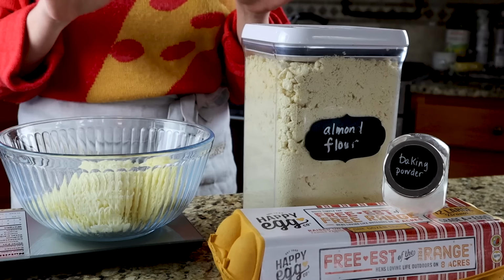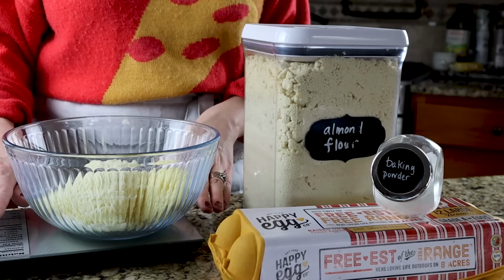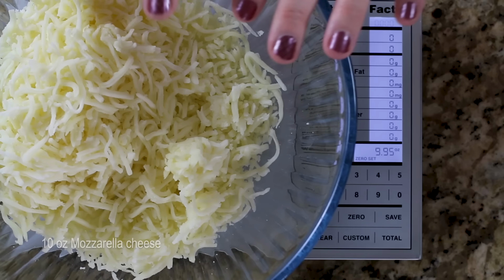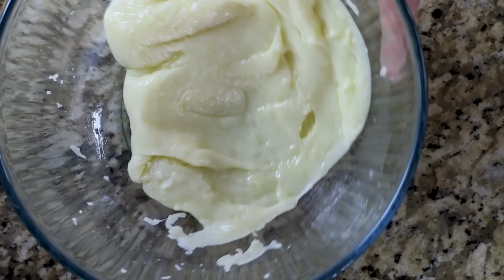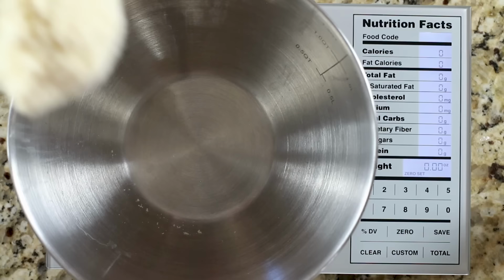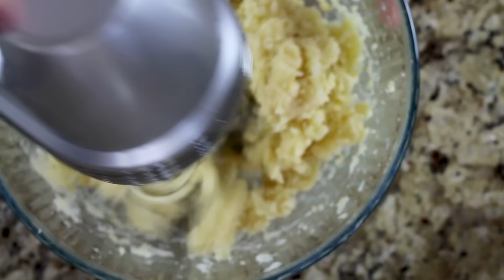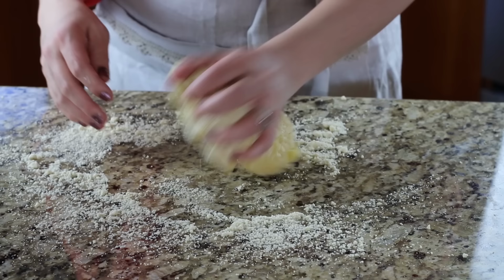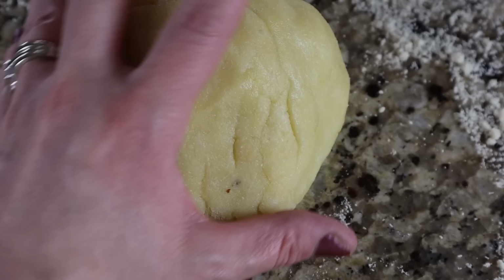How to Make FATHEAD DOUGH | The BEST Keto Pizza Dough | KETO DOUGH RECIPE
LEARN HOW TO MAKE FATHEAD DOUGH & THE BEST KETO PIZZA
One of the most basic keto recipes you should learn how to make is Fathead Dough. In fact, just hearing the words Fat Head Pizza probably triggers mild drooling and hunger pangs in some people.  It’s that good!  Why is this keto pizza crust so good?  Well... because it is made up of mostly fat - cheese to be precise. The combination of mozzarella and almond flour yield a dense, crispy pizza crust packed full of flavor.

There are many variations of fathead dough out there, but this one is my favorite probably because it resembles a true bread dough the most.  I found it from @Keto.copy (who I follow on instagram).

Fathead pizza dough doesn’t take very long to prepare. The ingredient list is fairly short and you can be eating keto pizza in no time.  It’s a perfect quick keto pizza option for busy weeknights or weekend movie nights. One of our family traditions is to make pizzas and watch videos on Friday nights with the boys.  Each kid gets to add their own toppings to their own mini fat head pizza.

Besides pizza crust, the keto dough is actually a universal pastry dough in the keto community.  We have used it as the breading for bagel dogs, breadsticks, hamburger buns, biscuits, cinnamon rolls, and crackers.  I’m sure you could come up with a Fat Head Raspberry Strudel if you desired.  Just be sure to omit the garlic powder and italian seasonings.

Because we love pizza and use the fat head dough for other low carb foods, we always double, triple….even quadruple the batch when we make it.   The dough freezes nicely in a ball or you can roll in out into a thin crust first, flash freeze it, then wrap with plastic wrap for long term freezer storage.

Now that it’s easy to have a keto dough recipe at your disposal, there’s no excuse not to have pizza night at least once or twice a week on the ketogenic diet!

Nutrition Food Scale I Use

KETO FATHEAD DOUGH

10 oz mozzarella cheese
5 oz almond flour
1 egg
1 teaspoon baking powder

Makes enough for one large keto pizza with 8 slices.  If you are making keto pizza, roll the dough out between two pieces of parchment paper until the dough is 1/4 inch thick. Poke holes in the dough with a fork. Precook in the oven at 400 degrees for 8 minutes. Remove from oven and add toppings. Cook again in the oven for 5-8 more minutes or until cheese is melted.

It’s Gonna Be a Good Day by Sven Karlsson
Lunch in Milano by Magnus Ringblom